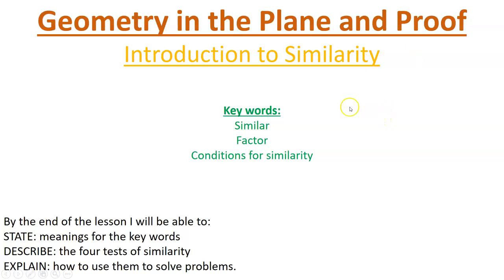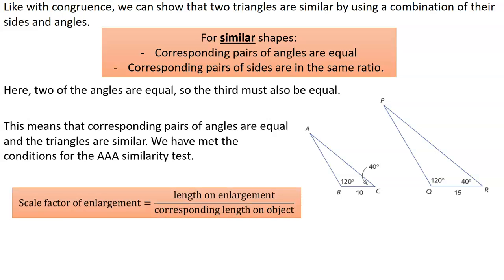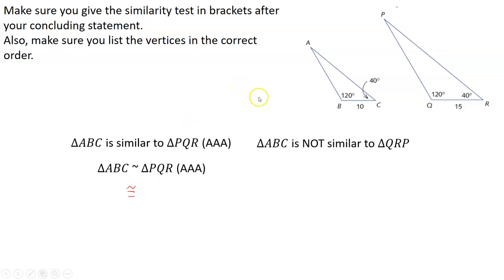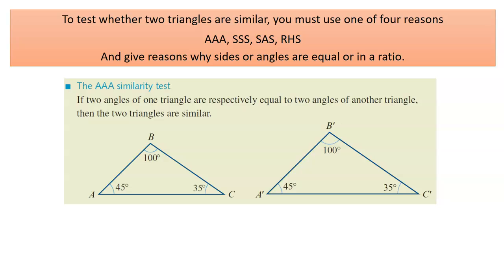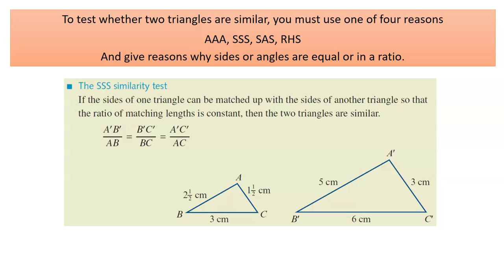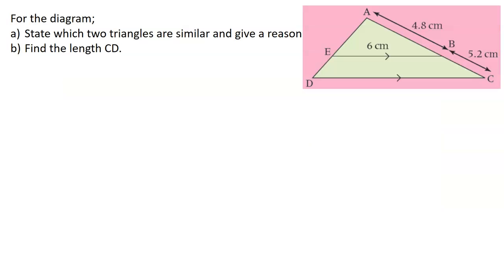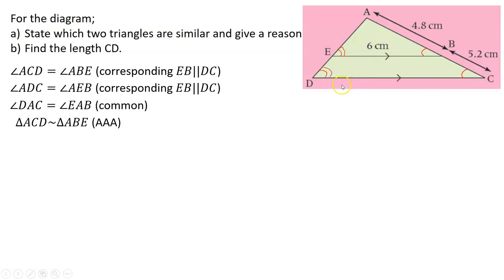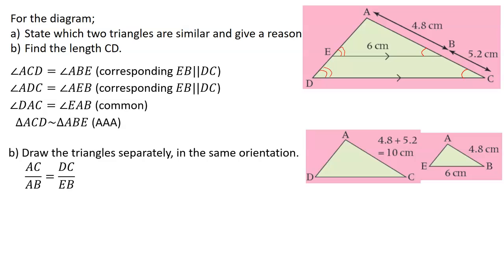11SM 9F Introduction to similarity Drayton